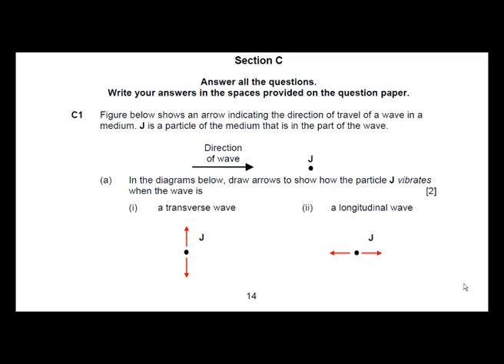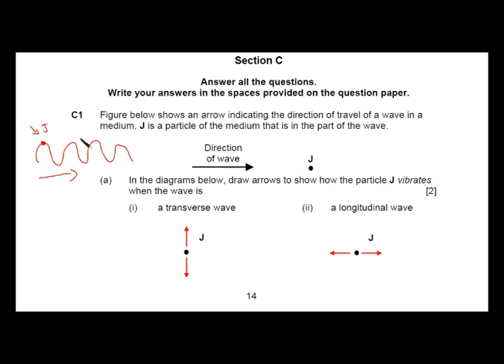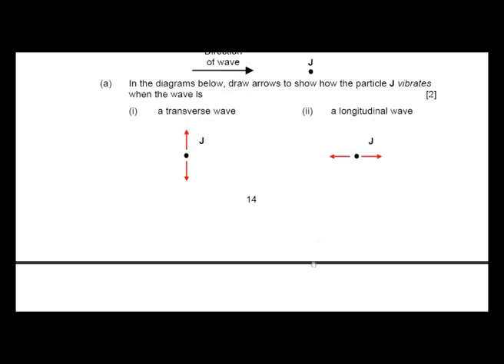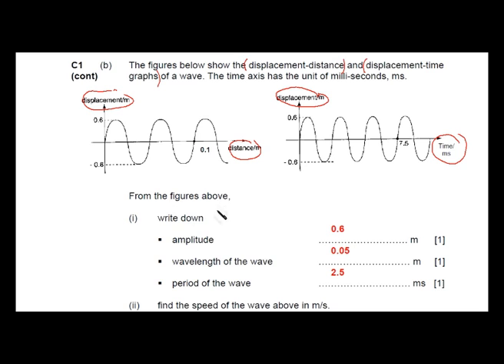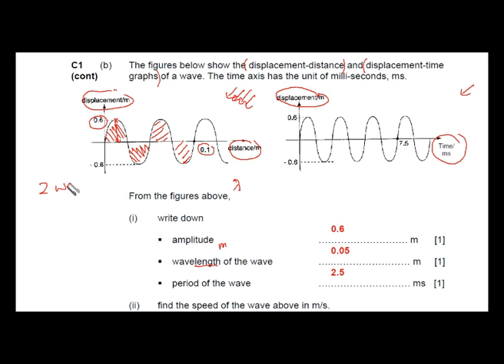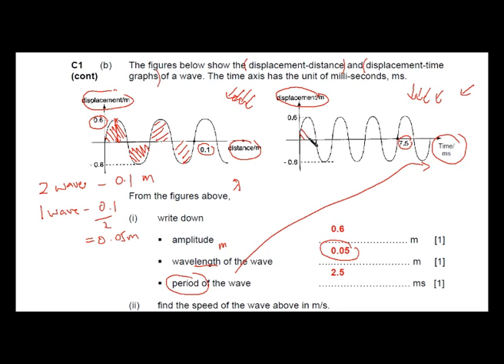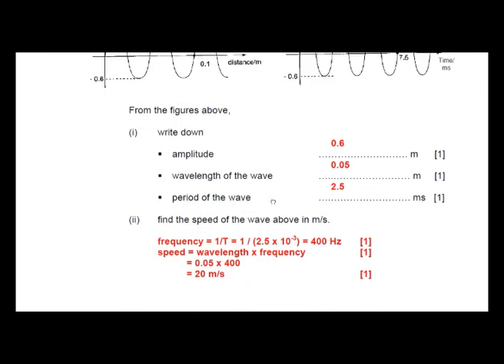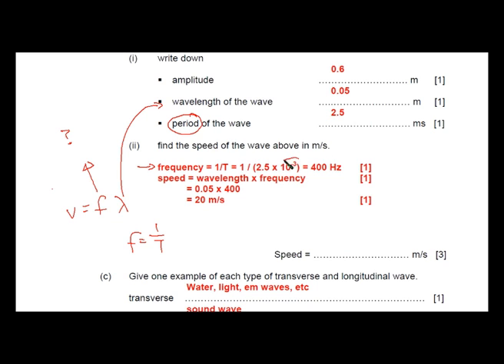Physics 2009 Paper Q C1